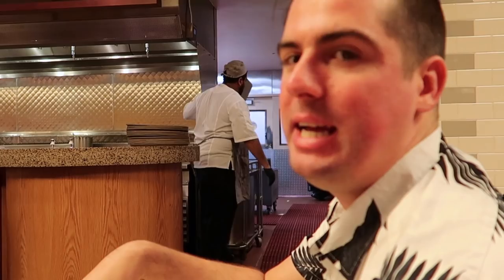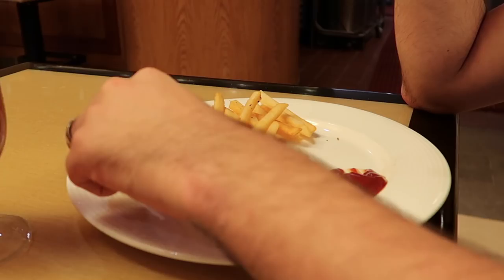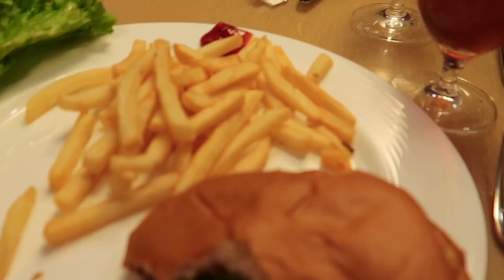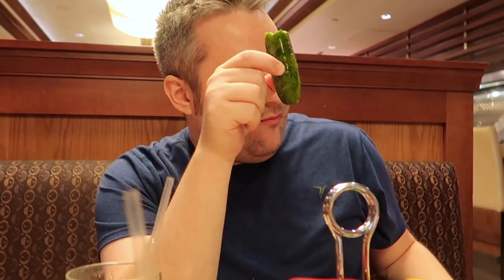Wedding TROUBLE! | VLOG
This week we met up with our lighting designer at the Hyatt Regency to discuss ceremony and reception options, but were greeted with an unwelcome surprise!

YouTube.com/GavinPatrick

Tweet or Instagram us that you did for a SHOUTOUT or FOLLOW!

➜ INK-N-PAINT THREADS:
Our Theme Park Inspired Apparel